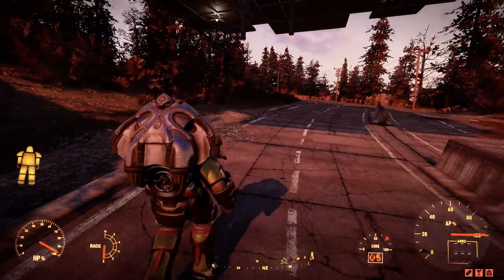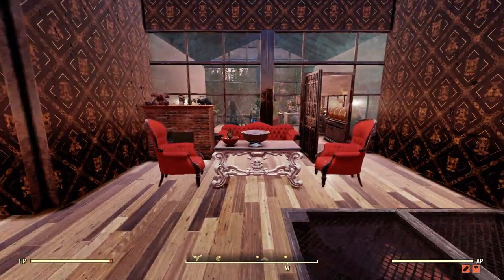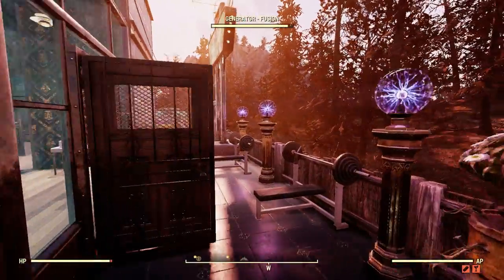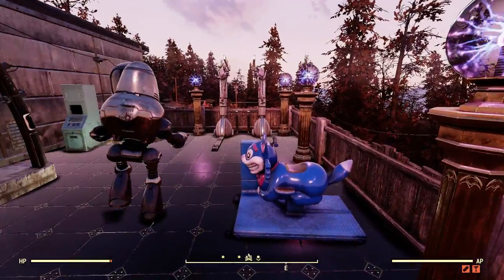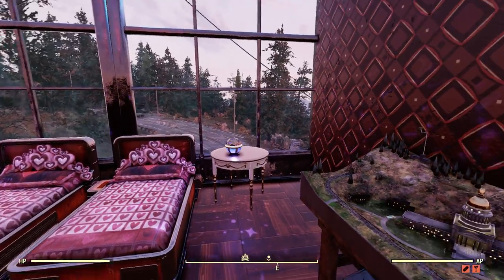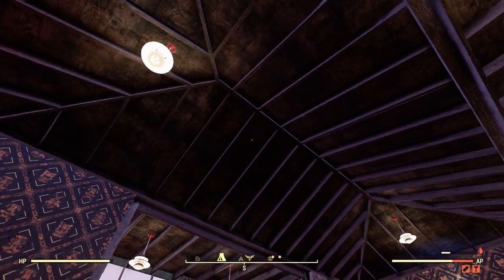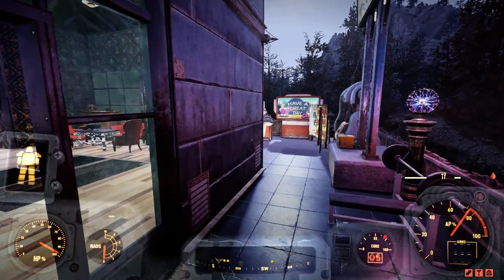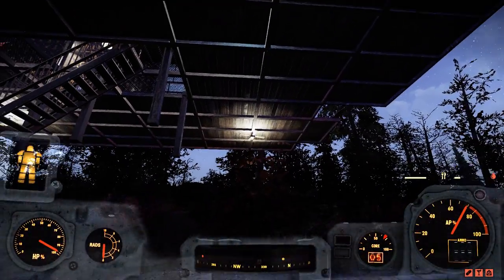here is a camp tour of my new floating camp :P enjoy